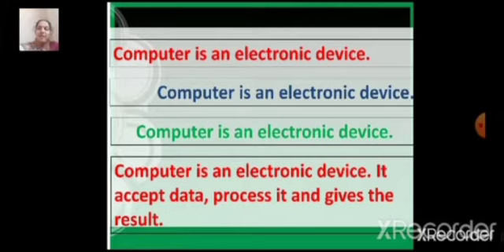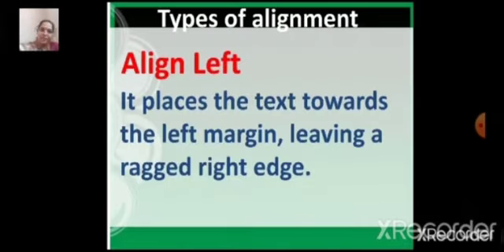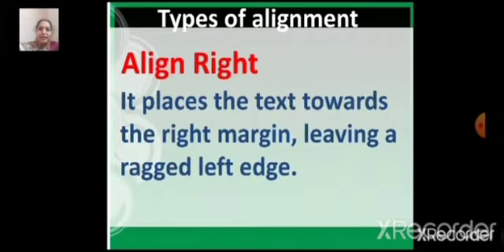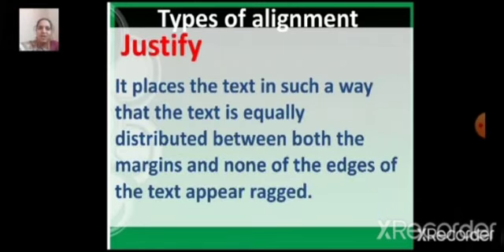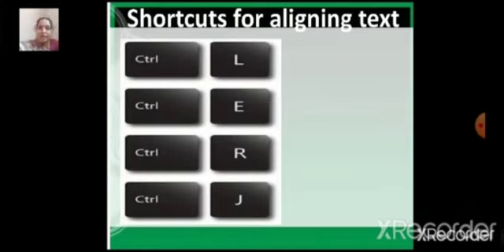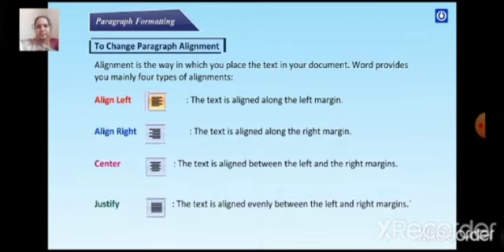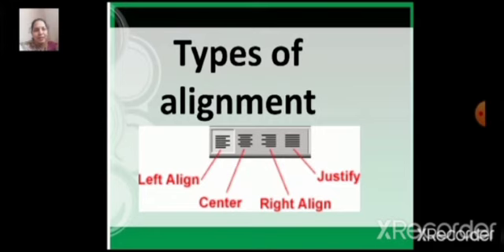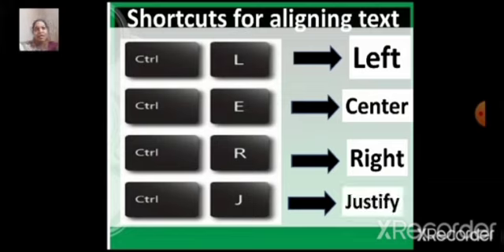Class 4-Text Alignment#SKVES#